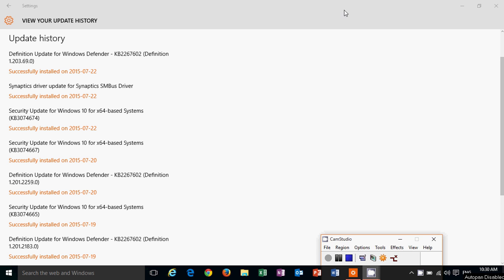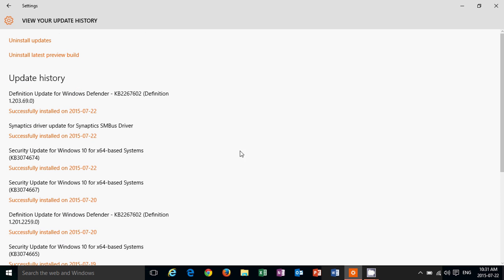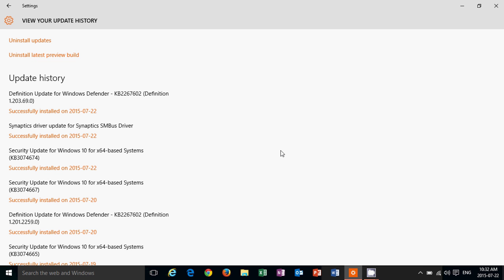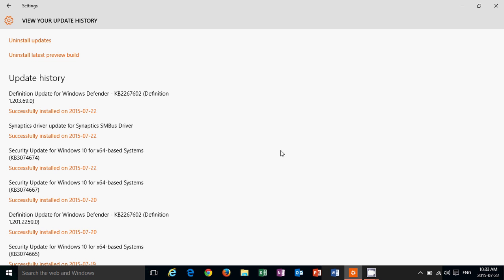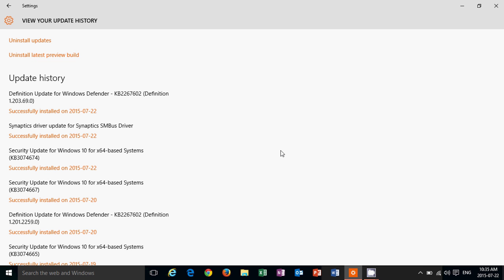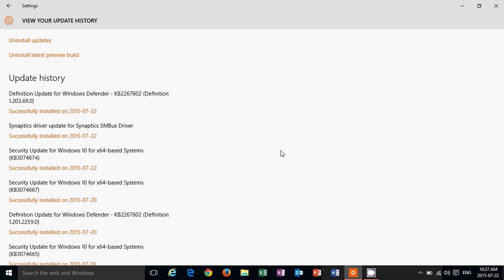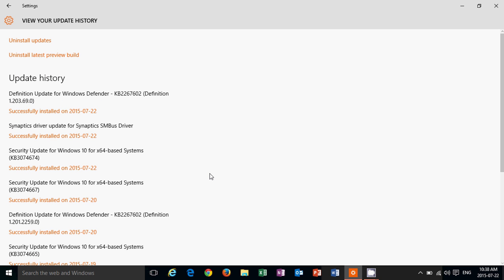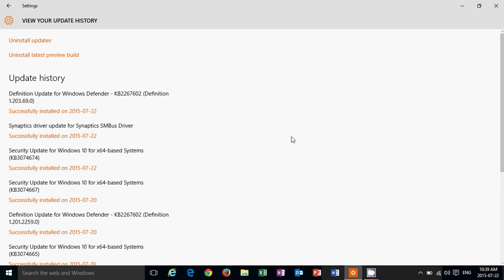Windows 10 Why I think update install will be ok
My two cents on the Windows 10 updates that are going to be installed on regular basis instead of patch tuesday